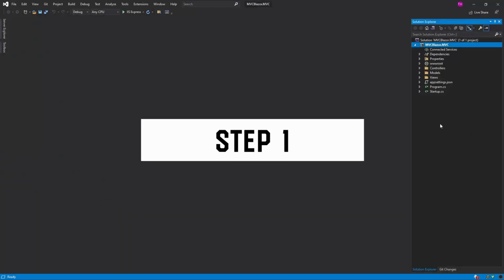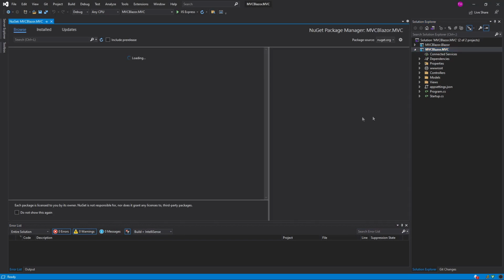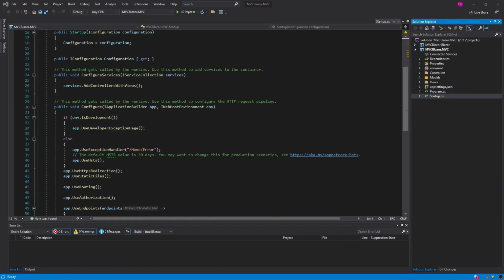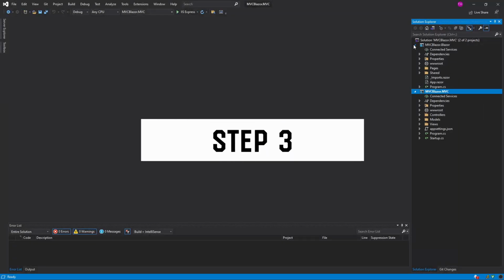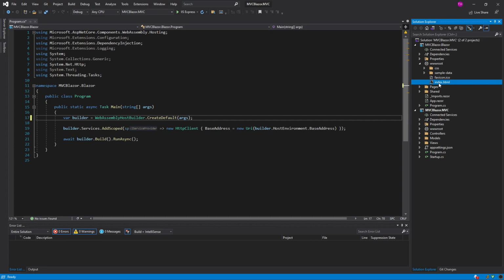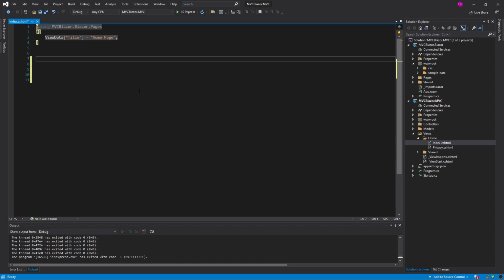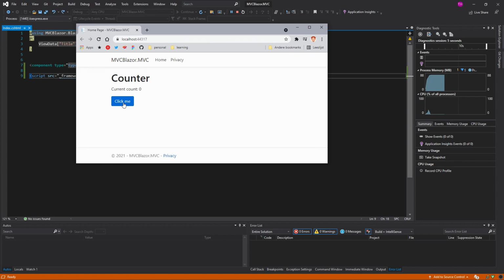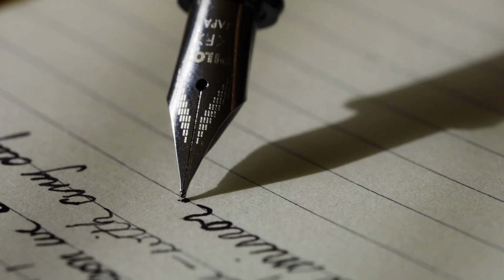Using Blazor in MVC - Blazor Tutorial - ThopDev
In this video we take a look how we could implement Blazor into an exsting MVC project. If you have any question make sure to leave a message and ill try to get back to you as soon as possible.

Live every monday at 19:00 CET

Video Chapters
00:00 Introduction
00:18 Step 1. Create the Blazor project
00:39 Step 2. Preparing your MVC project
01:31 Step 3. Preparing our Blazor project
01:58 Step 4. Rending our Blazor component
03:02 After